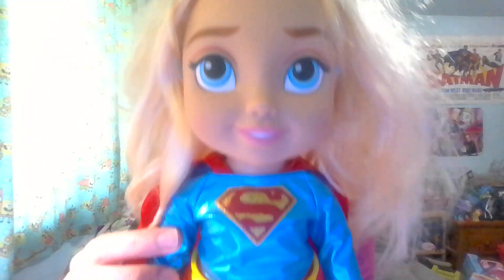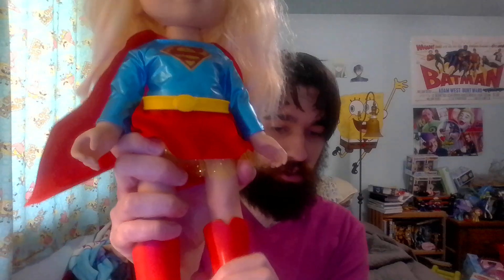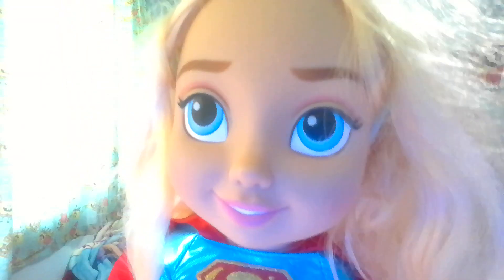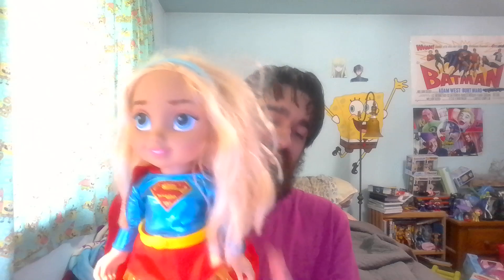Supergirl Has Arrived